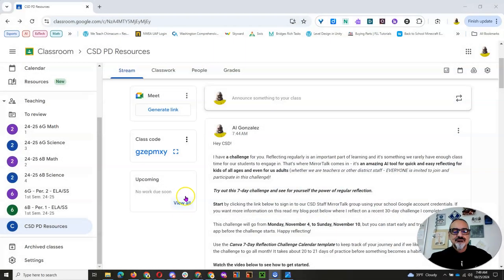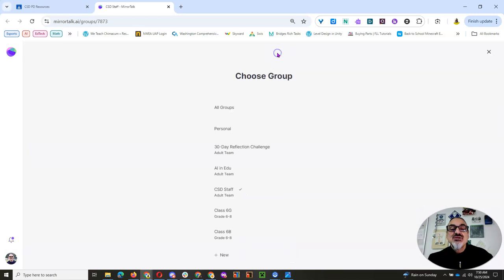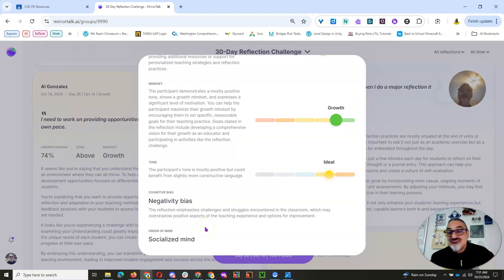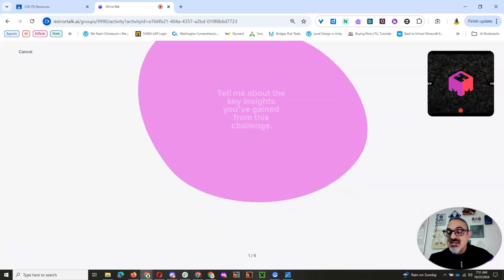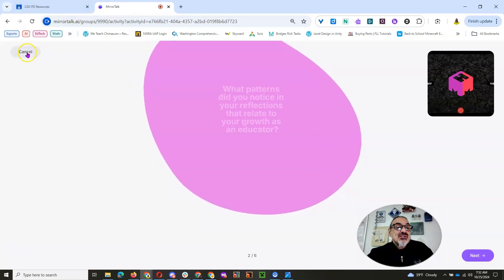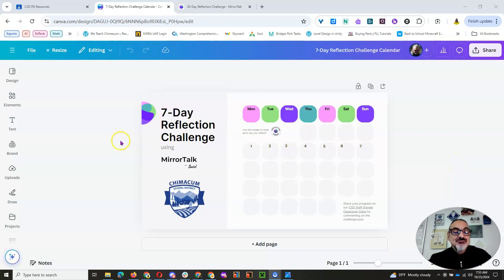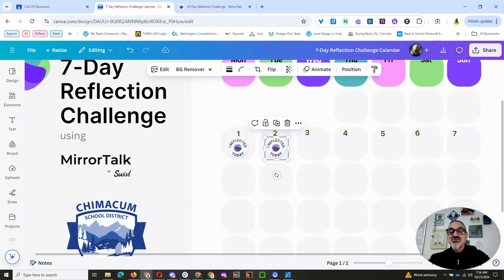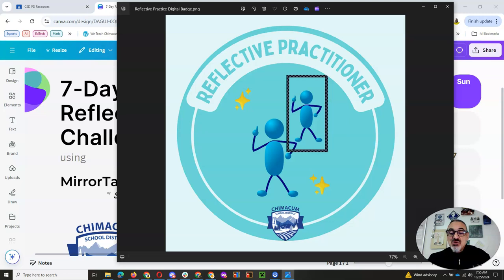CSD 7-Day Reflection Challenge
Check out this fun activity using the MirrorTalk app to reflect quickly and easily AND get amazing insights from the MirrorTalk AI.

This challenge is for ALL Chimacum School District Staff.